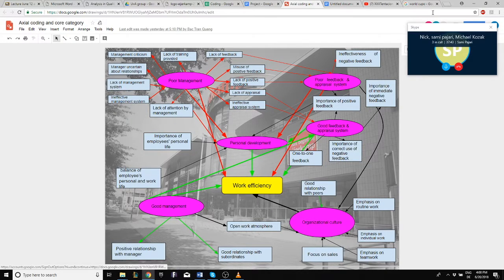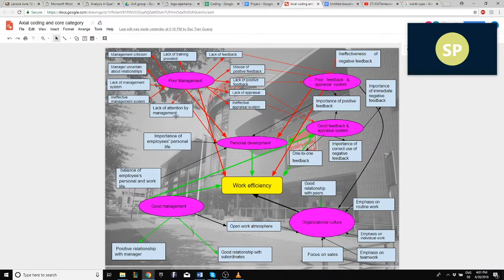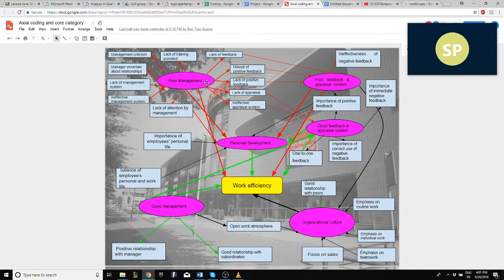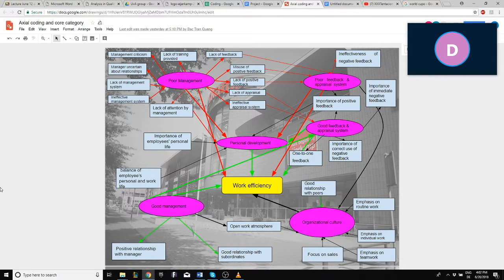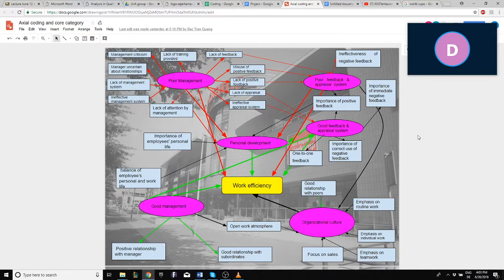Project Qualitative Research